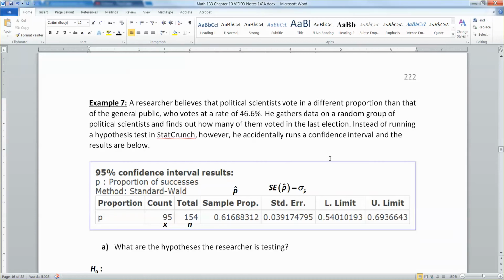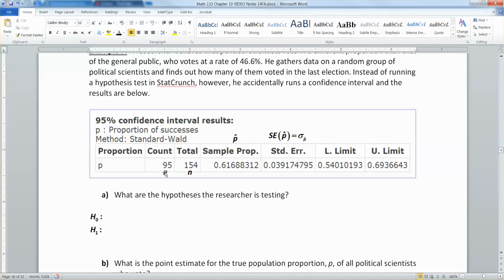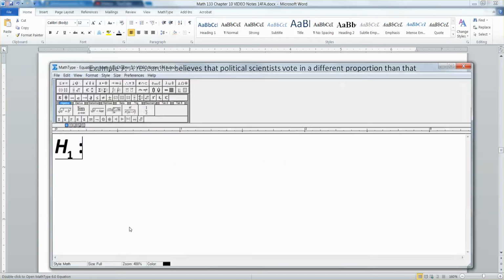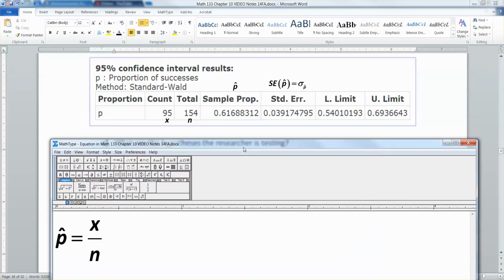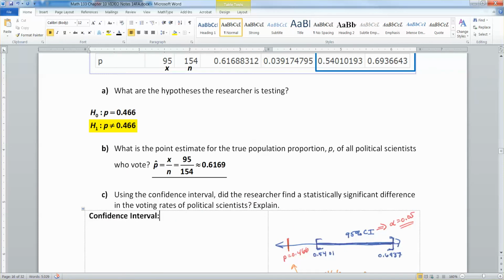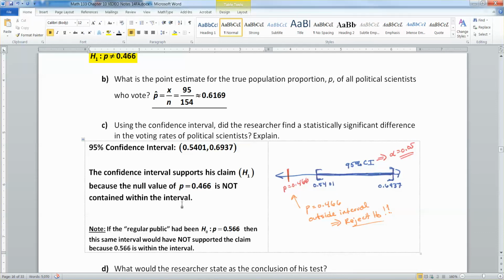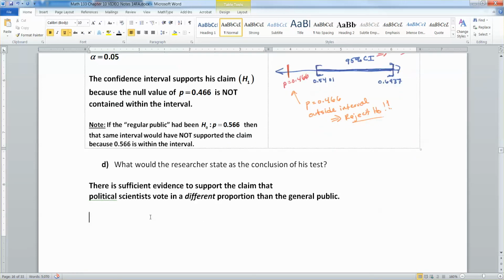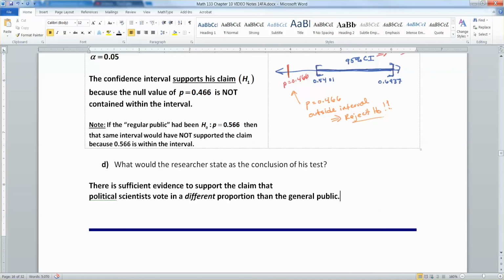10.2 - Part 7 of 7 - Math 133 Lectures FA15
Covers: Hypothesis Testing:

Using a confidence interval to test a two-tailed hypothesis.